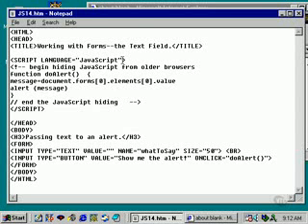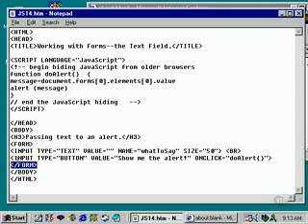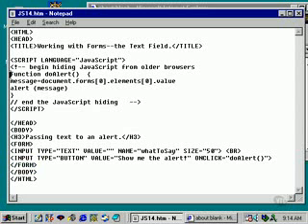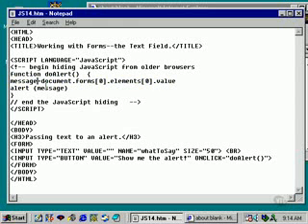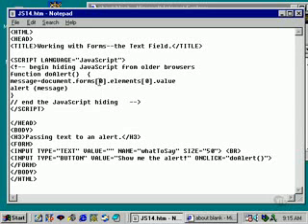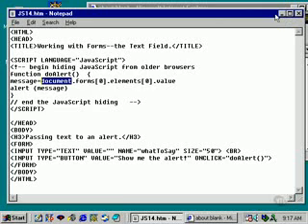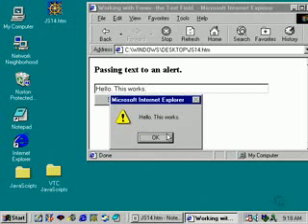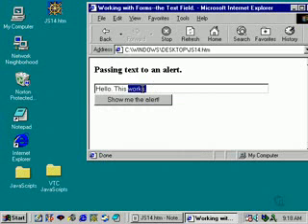video tutorial for javascript 29